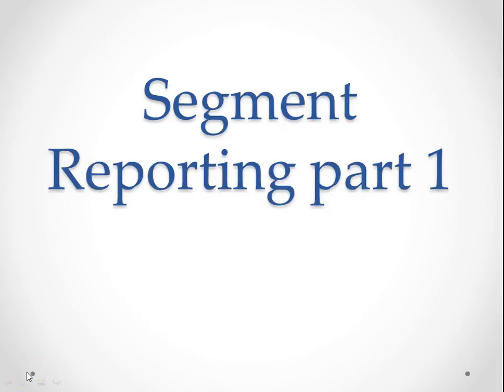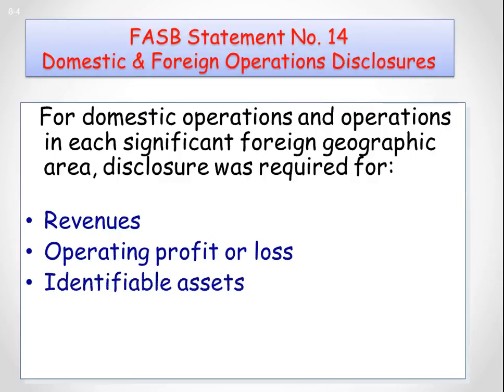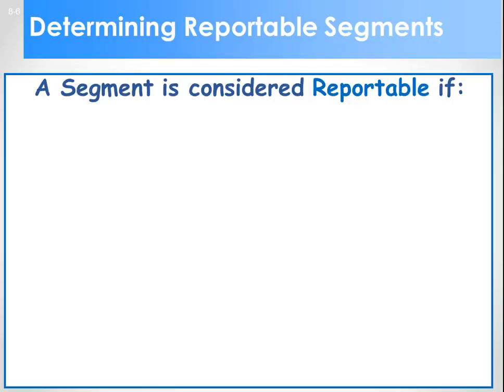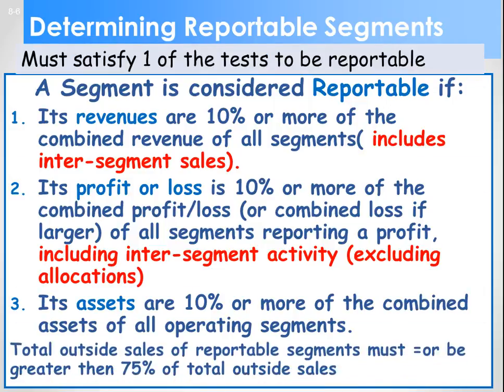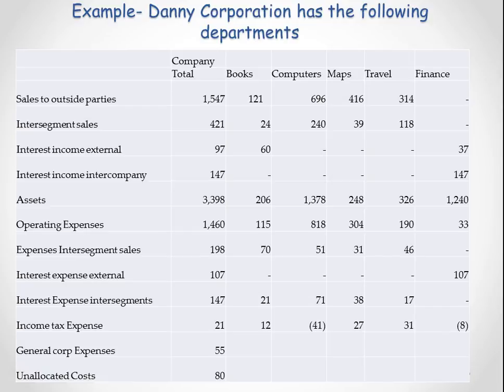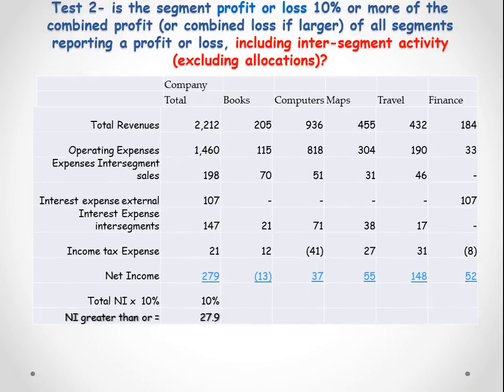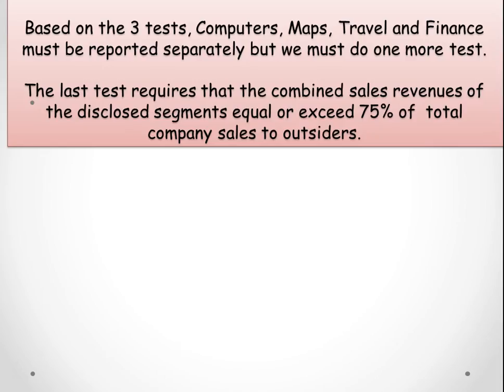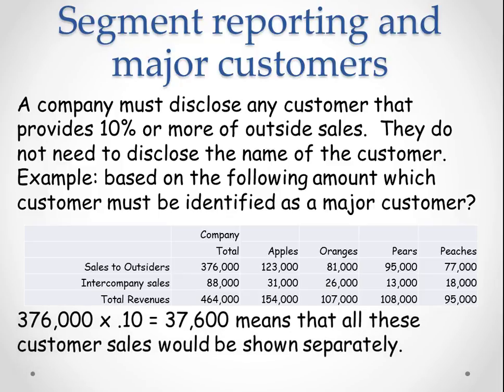Chp8 segment reporting part1